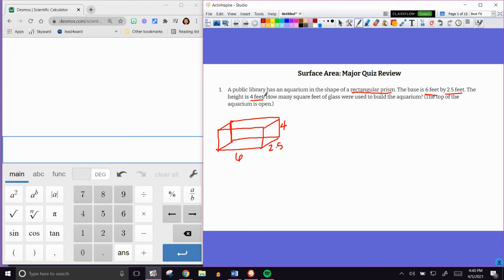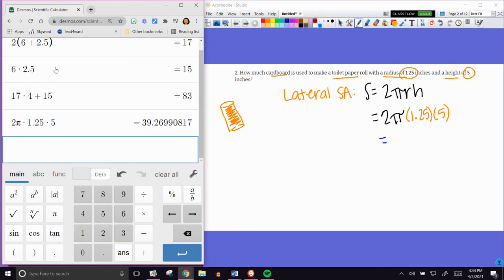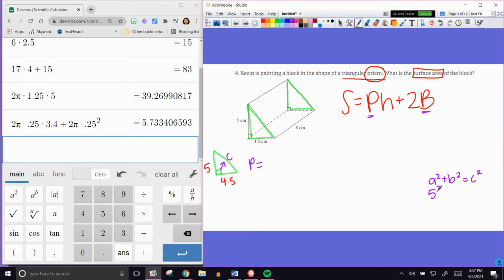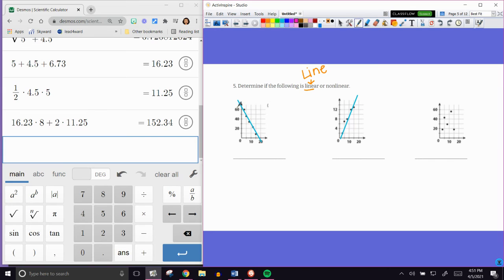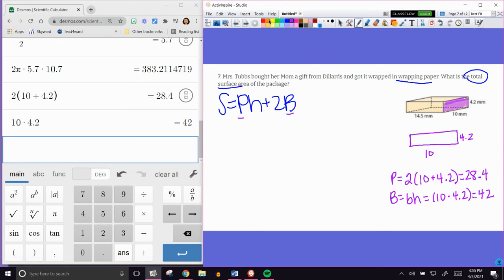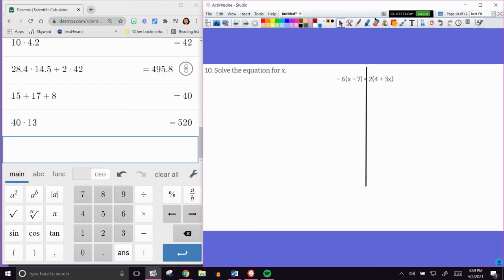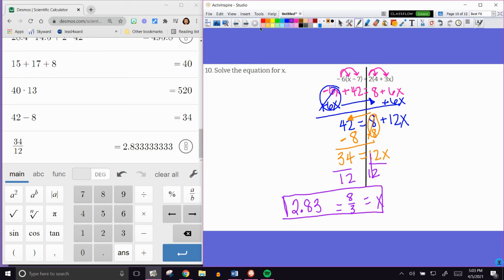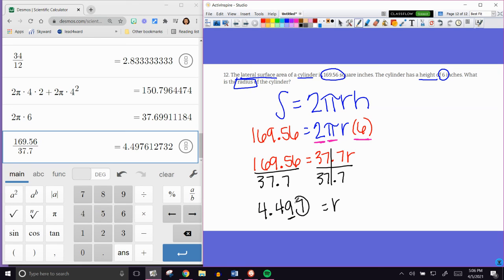7APA- Surface Area Review